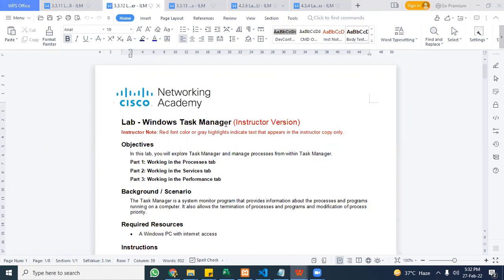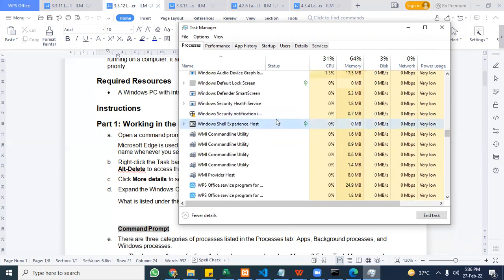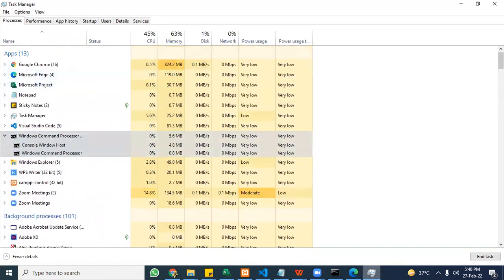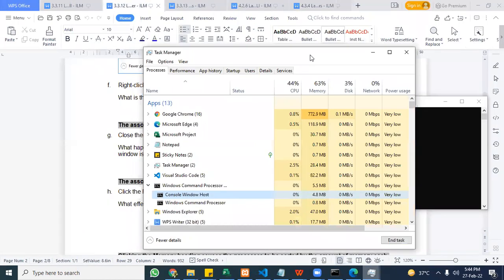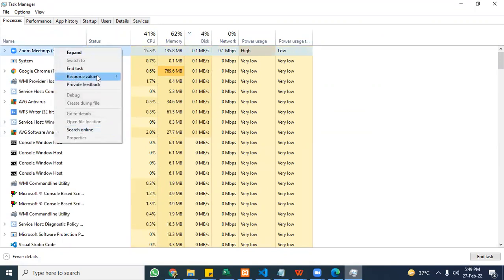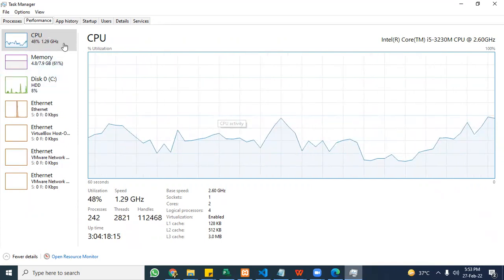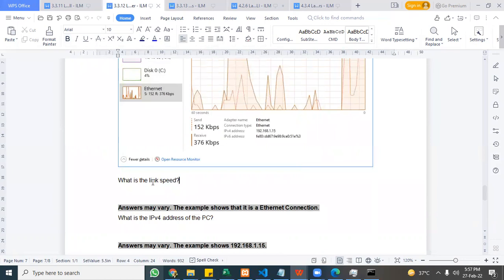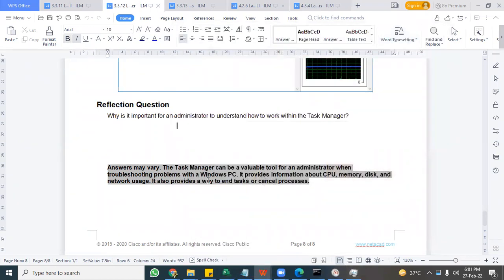CISCO CyberOps Labs 3 3 12 Lab Windows Task Manager ILM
Objectives

In this lab, you will explore Task Manager and manage processes from within
Task Manager.

Part 1: Working in the Processes tab
Part 2: Working in the Services tab
Part 3: Working in the Performance tab

Background / Scenario

The Task Manager is a system monitor program that provides information about the processes and programs running on a computer. It also allows the termination of processes and programs and modification of process priority.

Required Resources
A Windows PC with internet access